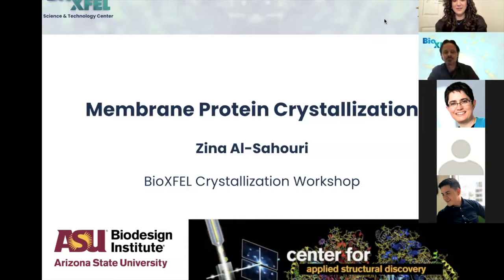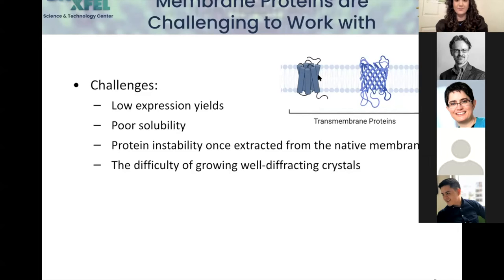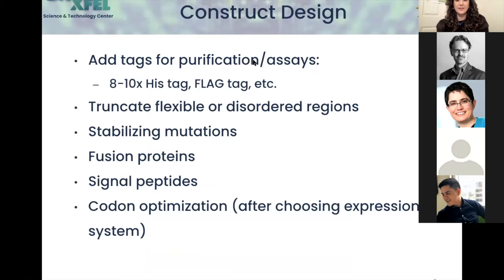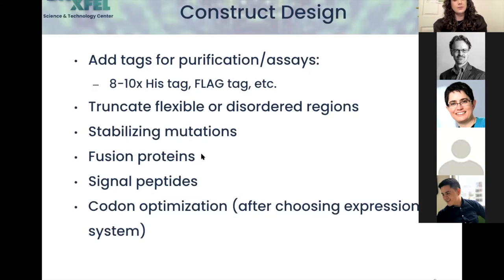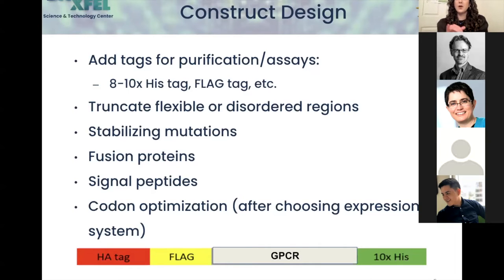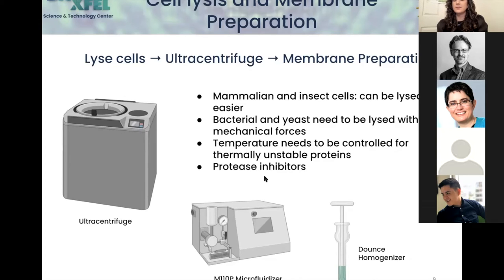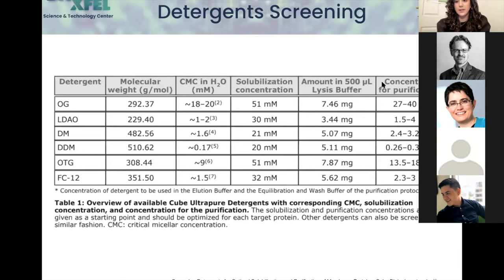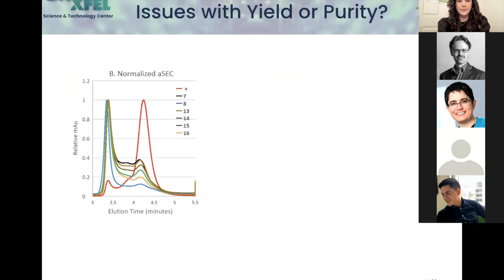Membrane Protein Crystallization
Presentation by Zina Al-Sahouri from ASU on membrane protein crystallization, recorded during the 2021 BioXFEL Crystallization Workshop.